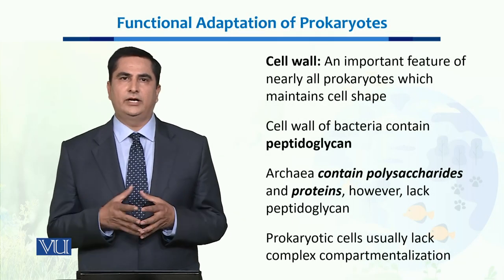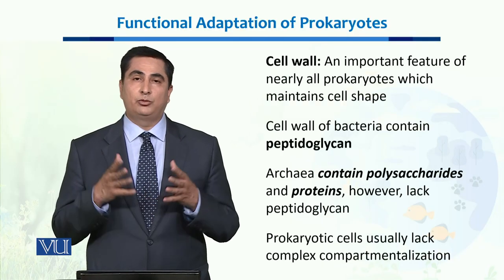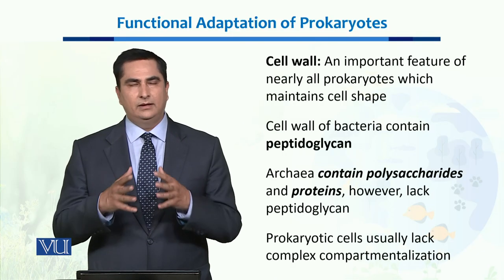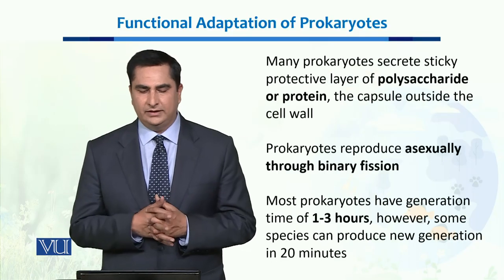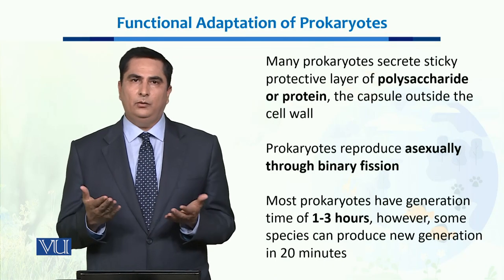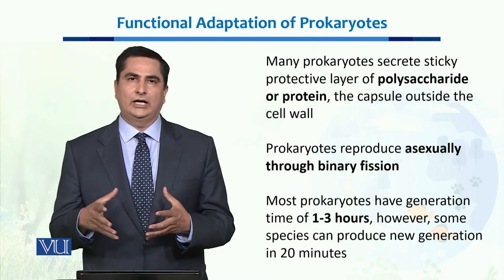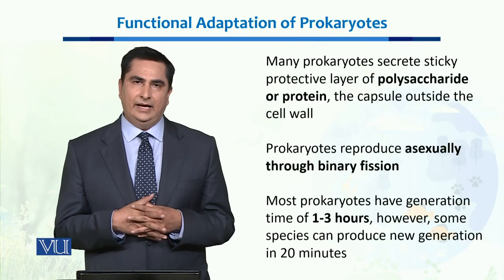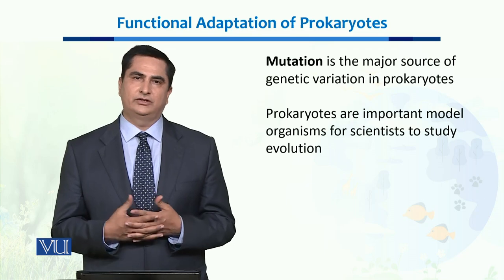Functional Adaptation of Prokaryotes | Ecology, Biodiversity & Evolution-II | BT201_Topic004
Topic004: Functional Adaptation of Prokaryotes
by Dr. Muhammad Arshad Malik